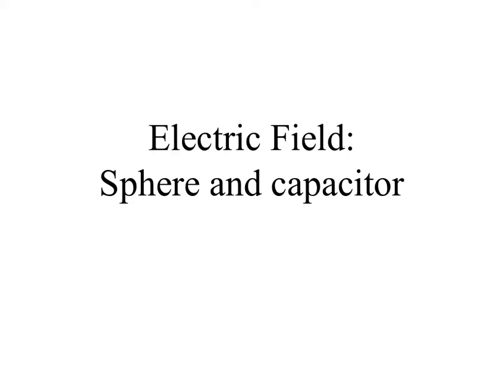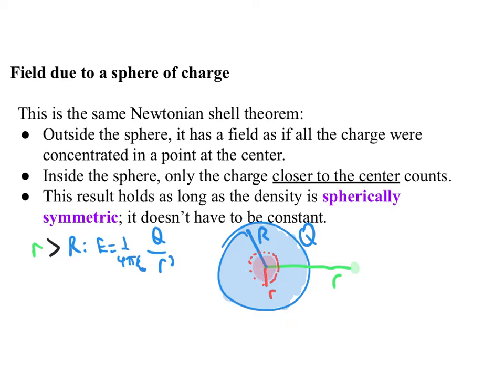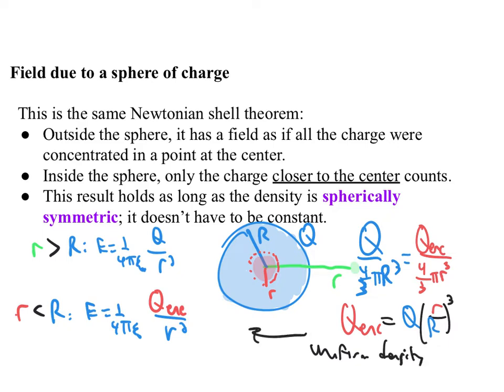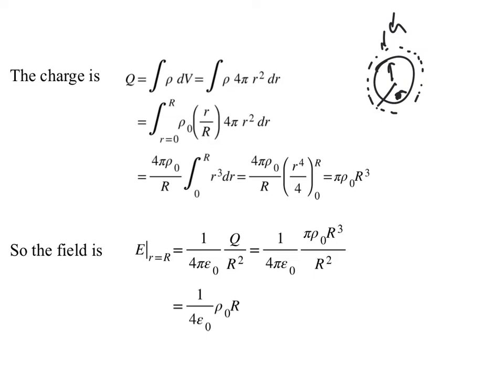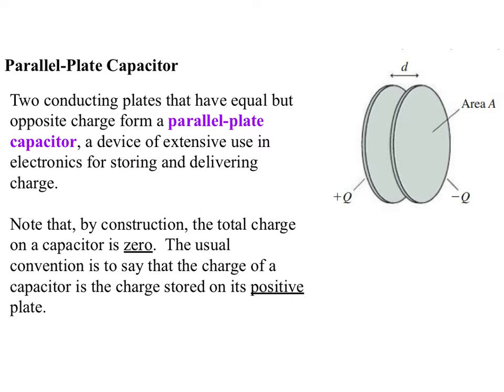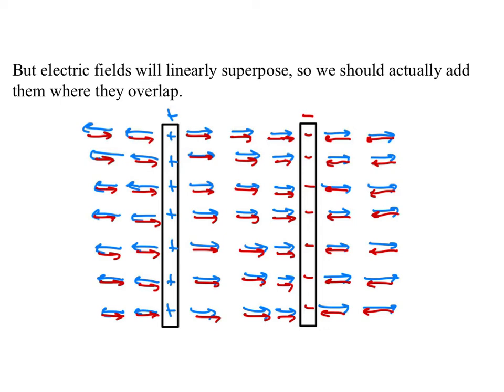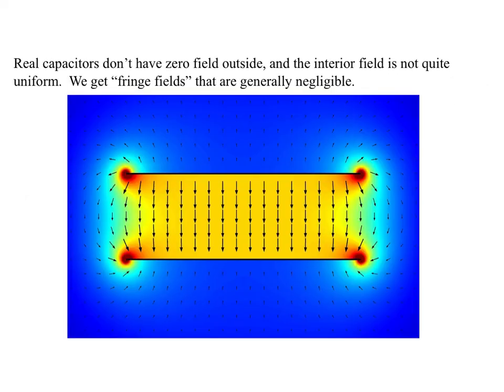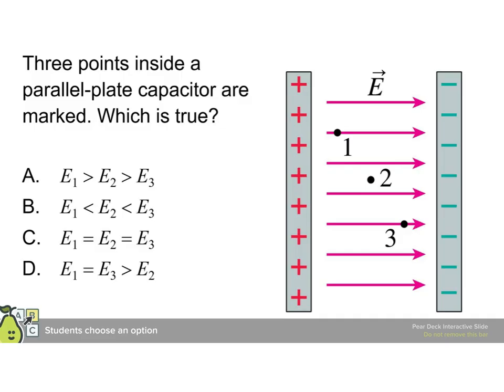APC N11B04 Electric field sphere and capacitor